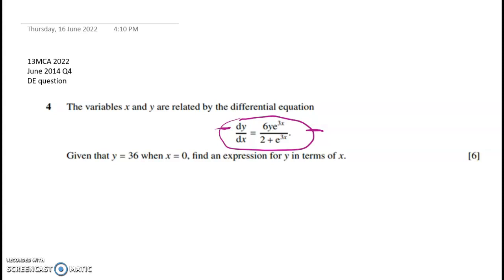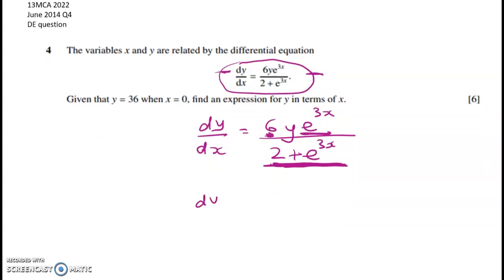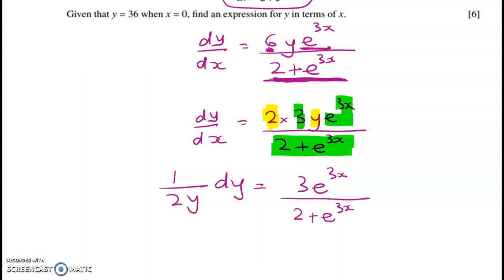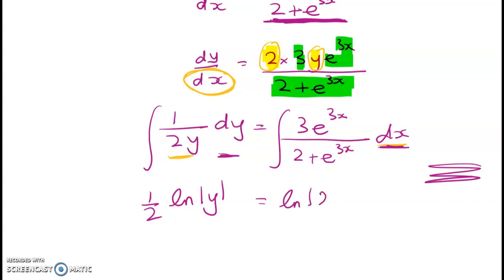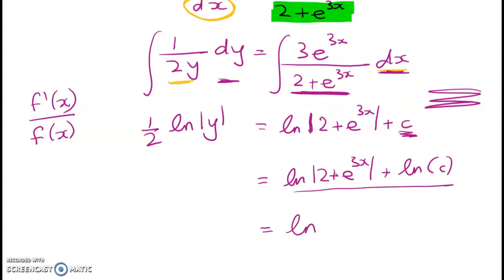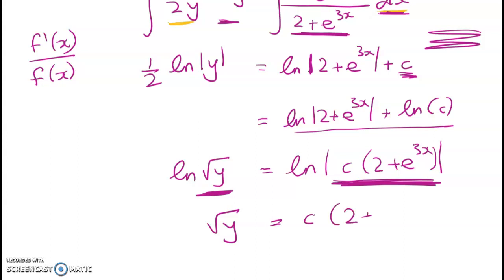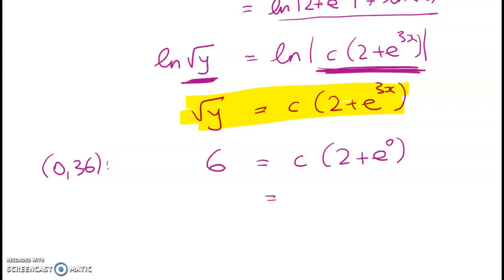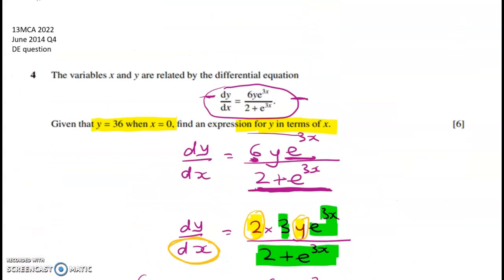13MCA - test 16 June - Q4 (DE question) June 2014 P31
DE question. Watch out for the constant of integration with logs